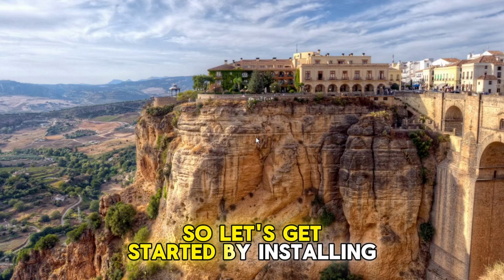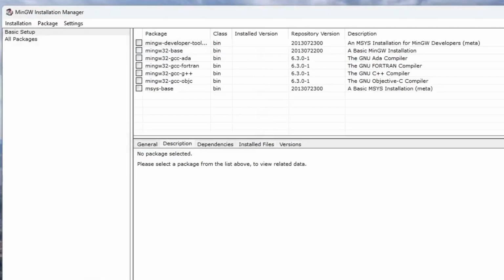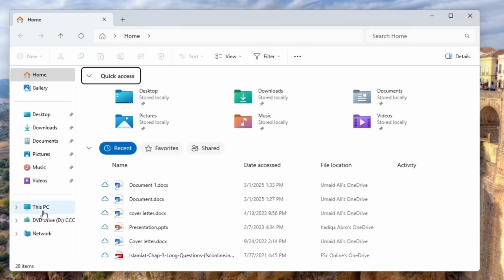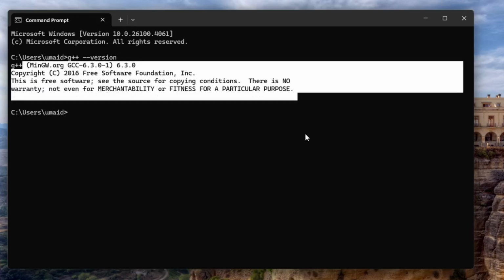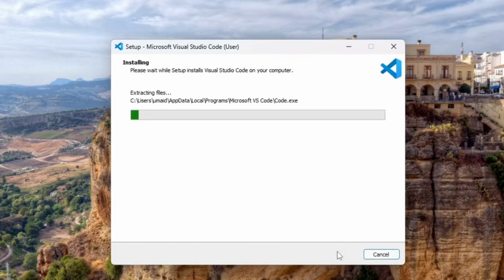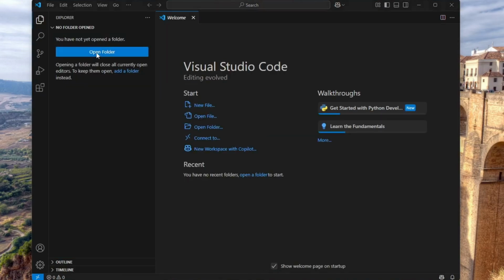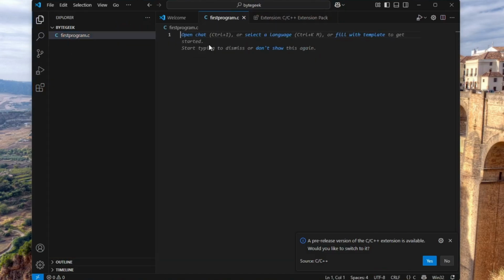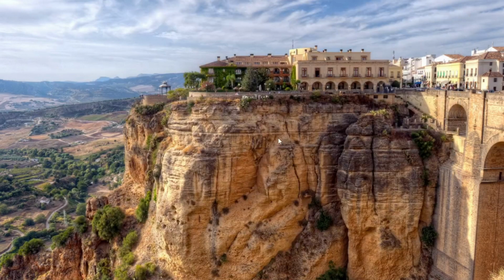How to Run C and C++ in Visual Studio Code on Windows | Setup VS Code + MinGW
In this video, you’ll learn how to set up C and C++ in Visual Studio Code on Windows 11 (or Windows 10).
We’ll walk through the complete process step-by-step, including:

✅ Installing the MinGW compiler
✅ Downloading and installing Visual Studio Code
✅ Connecting VS Code with C/C++
✅ Running your first C program using Code Runner

By the end of this video, you’ll be ready to write, compile, and run C or C++ programs in VS Code easily.